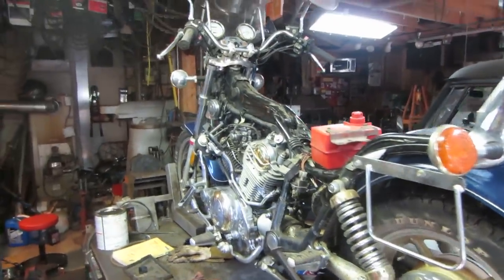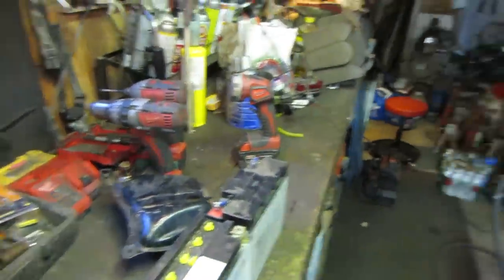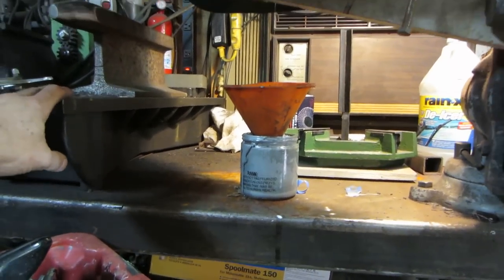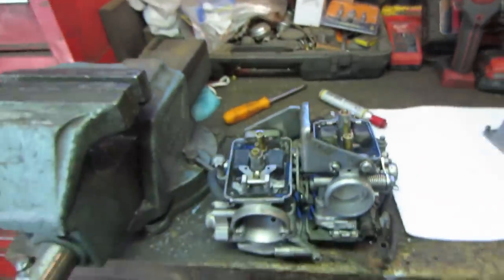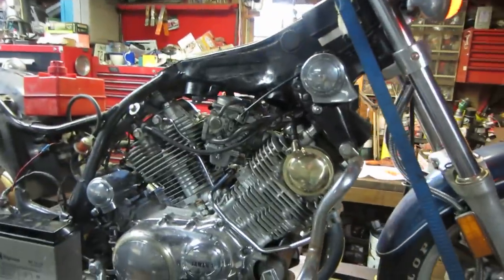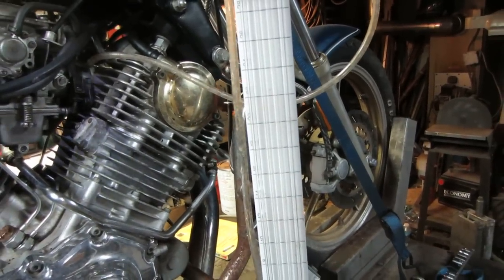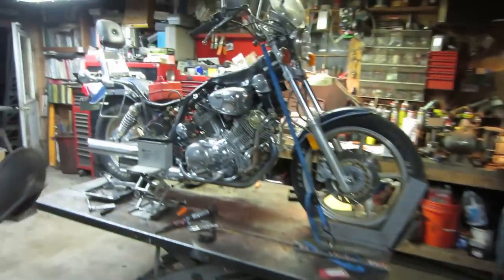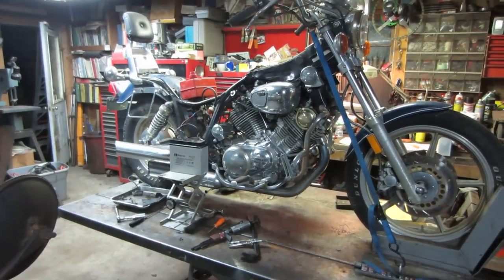yamaha virago 1100 carb repair and sync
getting an old yamaha road worthy again.. the checking of the carb floats is backwards, cant blow in when upside down.